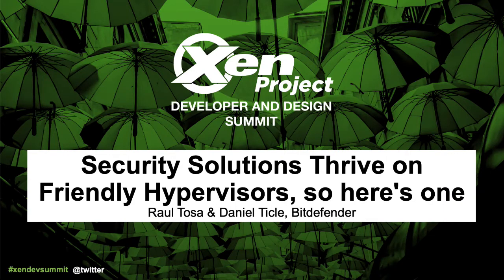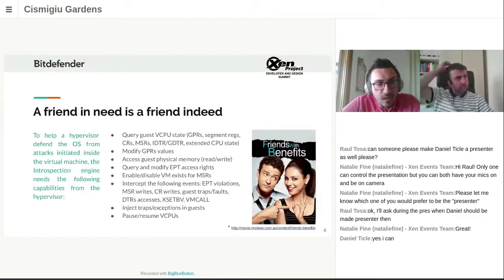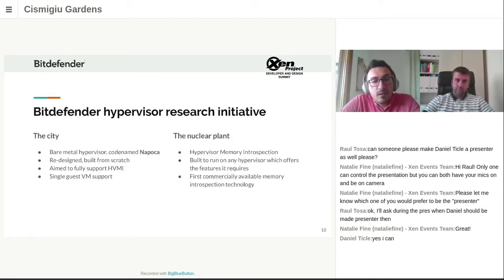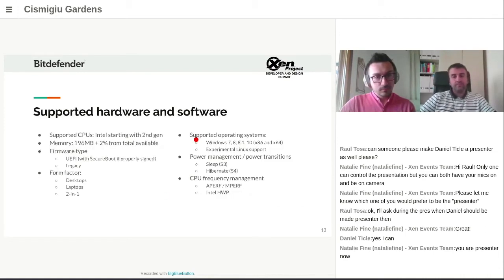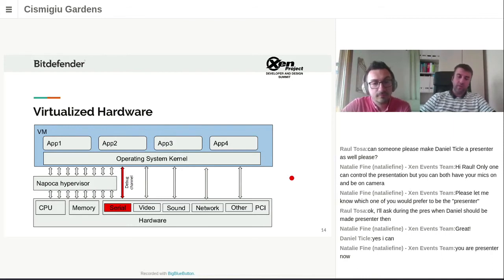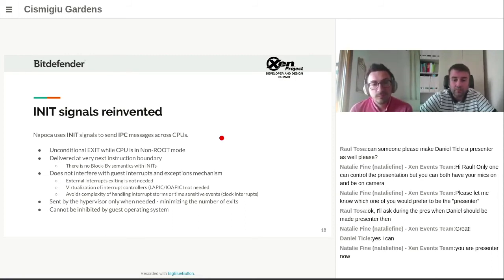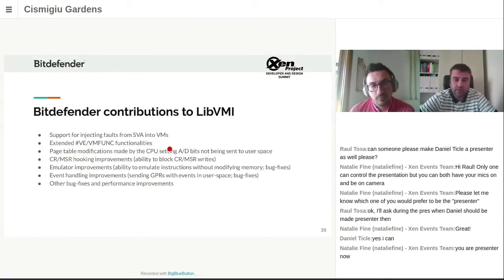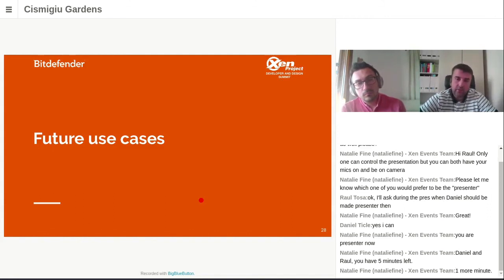Security Solutions Thrive on Friendly Hypervisors, so here's one - Raul Tosa & Daniel Ticle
Security Solutions Thrive on Friendly Hypervisors, so here's one - Raul Tosa & Daniel Ticle, Bitdefender

Security solutions like Hypervisor Memory Introspection (HVMI) require dedicated hypervisor support. One example is the possibility to apply specific memory permissions to certain memory pages, and to be notified when the guest OS tries to violate those permissions. During development of HVMI technology, Bitdefender required a hypervisor that was developed in-house, codenamed Napoca, which could be quickly and easily adapted for HVMI requirements. As a "how-to" hypervisor support model, the authors are announcing the release of its entire source code to the open-source community with the hope that it will serve as inspiration for future HVMI-related functionality in Xen Hypervisor. The authors will reveal a set of features that are absent from, and should be ported to, Xen Hypervisor.